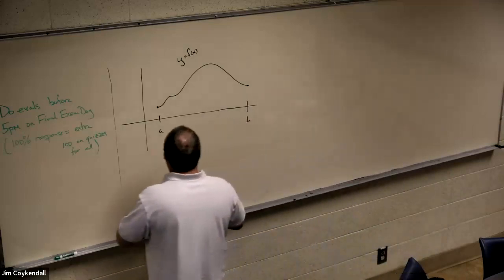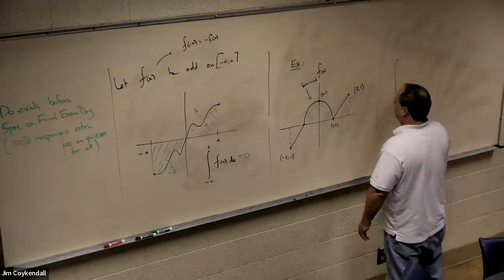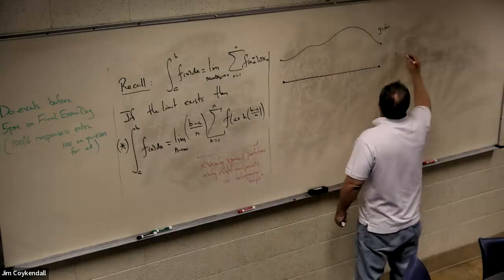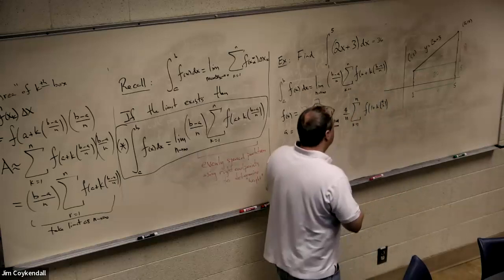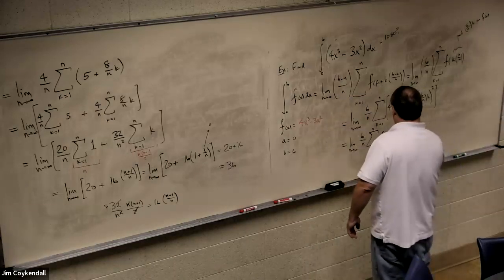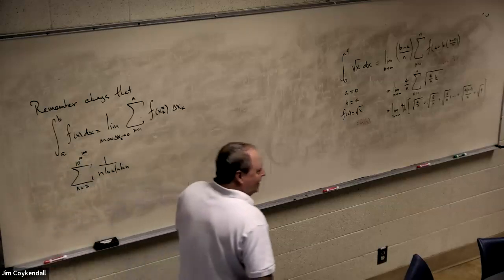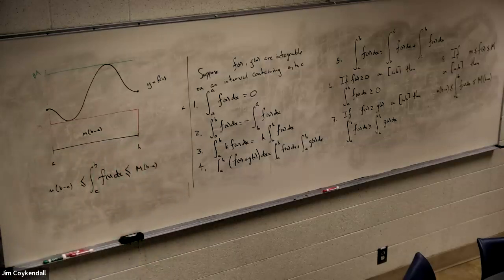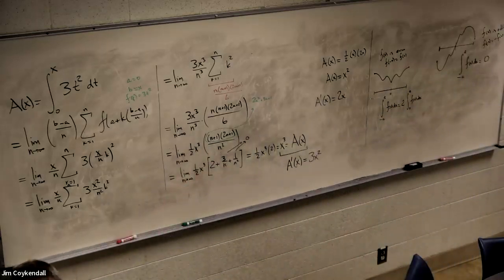Math 1070, 6/9/2023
Properties of the definite integral with lots of worked examples (including from the point of view of limits). Prelude to the Fundamental Theorem of Calculus.